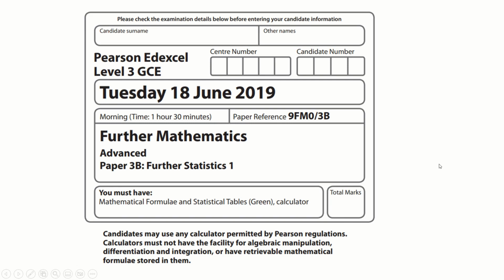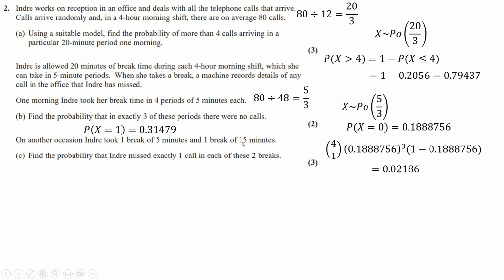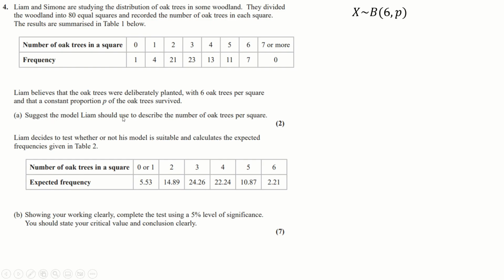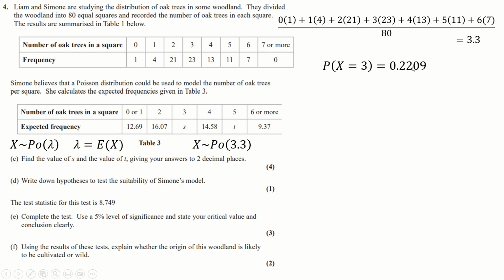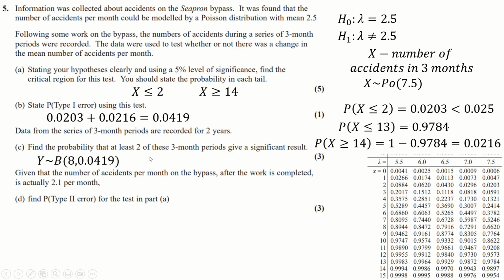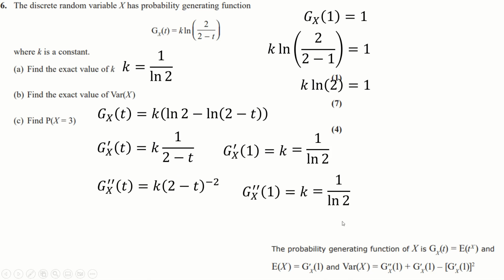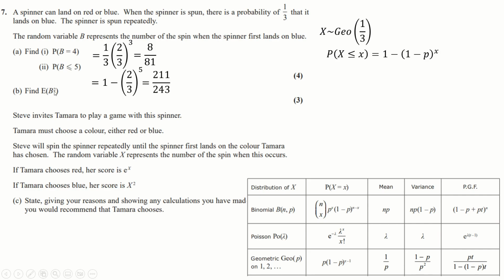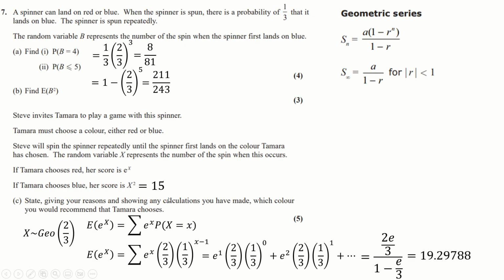Further Stats 1 2019 Pearson Edexcel A level further maths